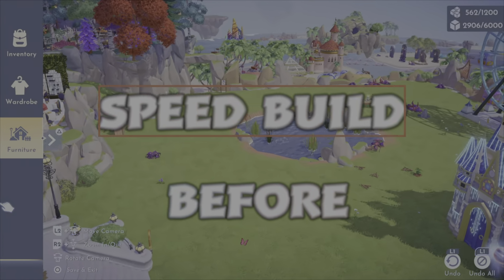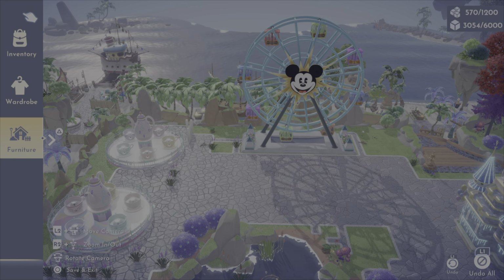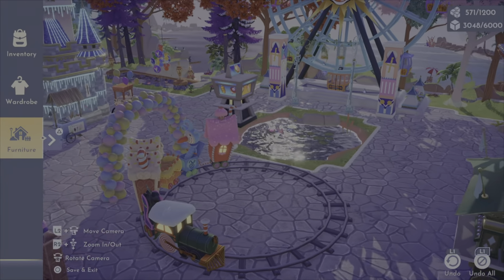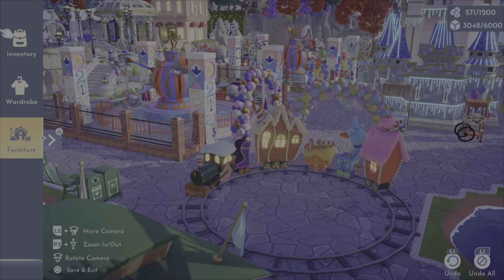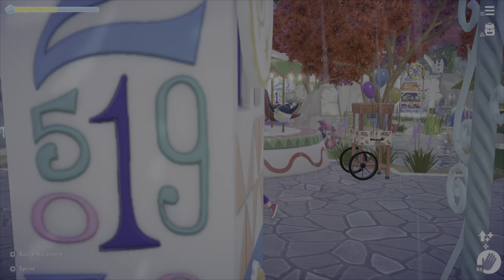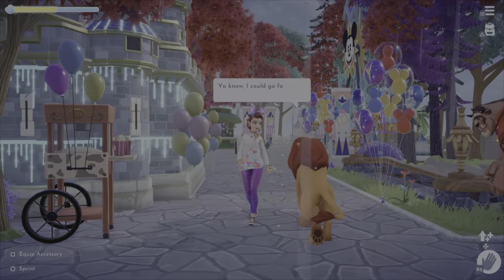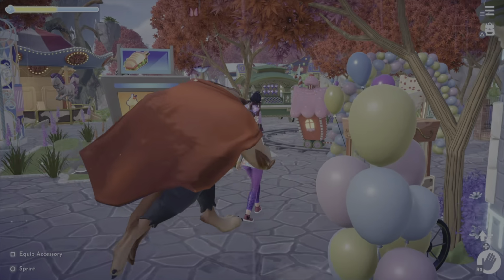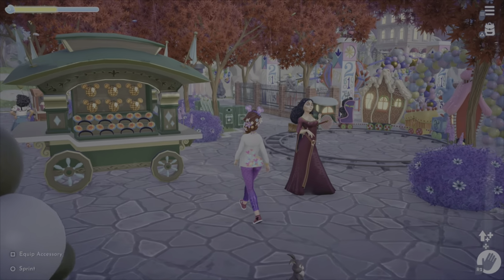peaceful meadow speed build | Disney dreamlight valley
Here is the complete build of my
Peaceful meadow theme park design with complete walk through.